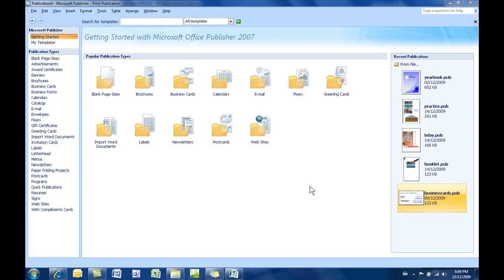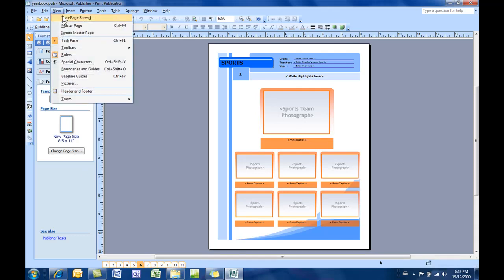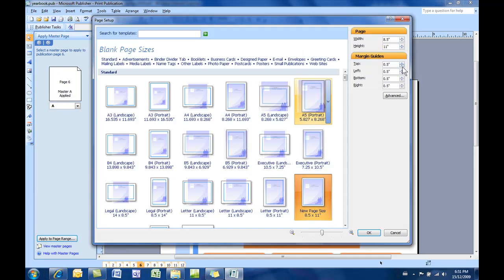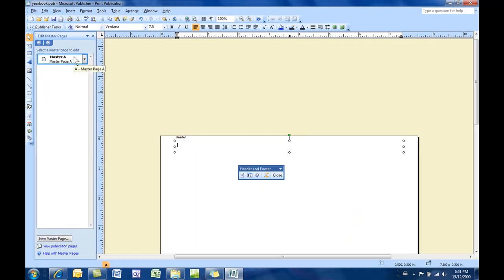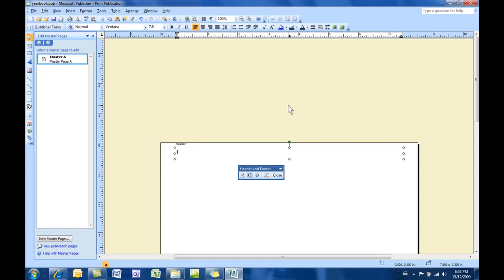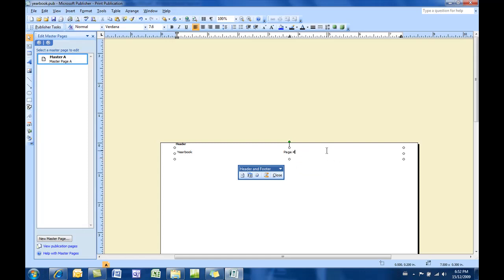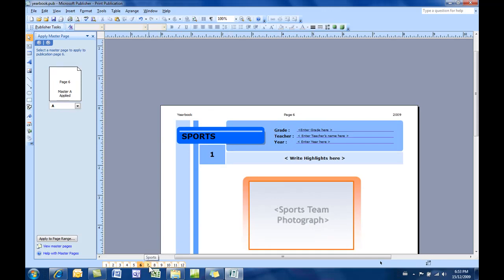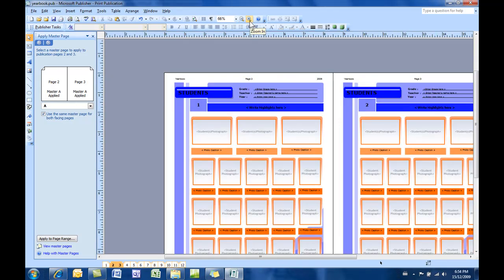Publisher 04 - Page Options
How to set you document properties, page sizes, margins...